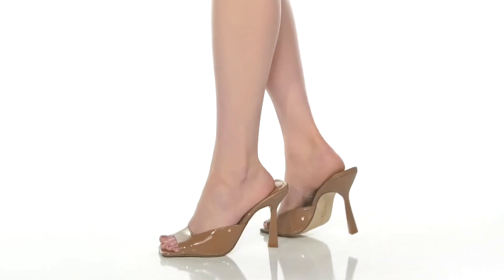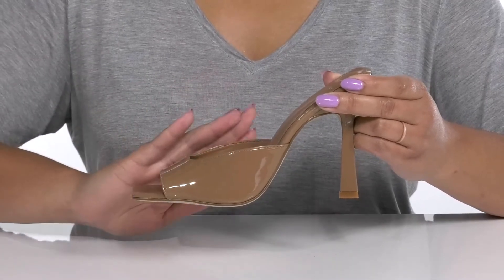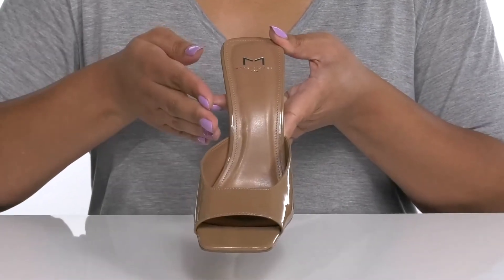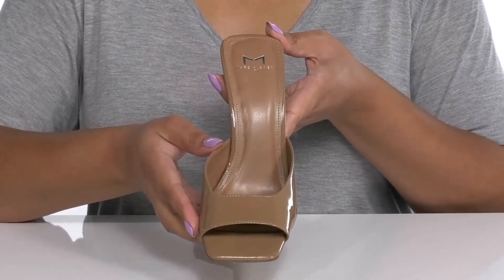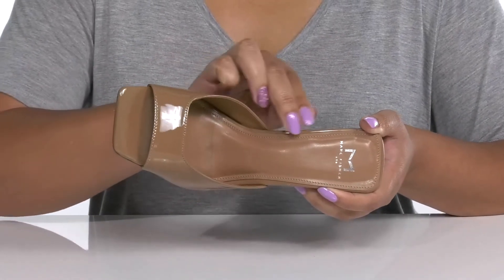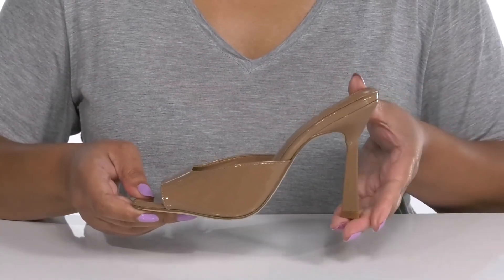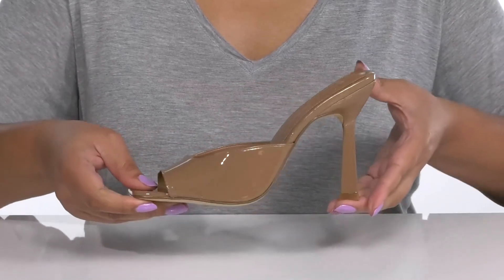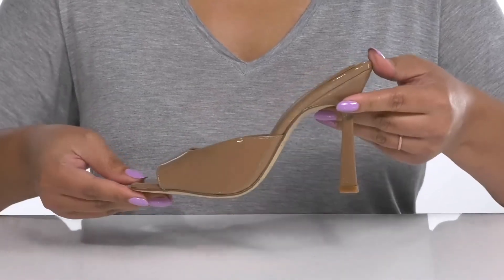Marc Fisher LTD Baber SKU: 9809808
Accentuate your looks with the stylish Marc Fisher LTD&trade; Baber heels.
Man-made upper, lining, insole, and outsole.
Slip-on construction.
Square-toe silhouette.
Stiletto heel.
Imported.